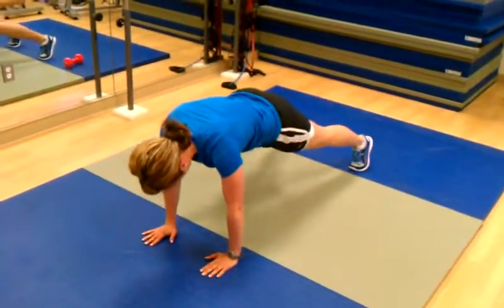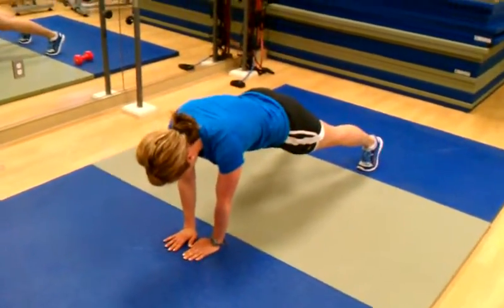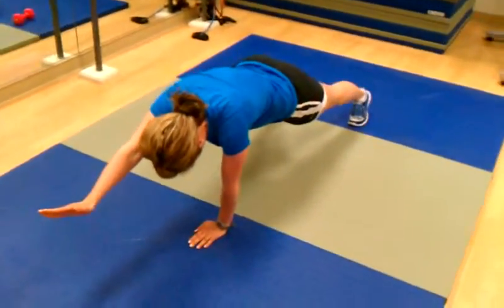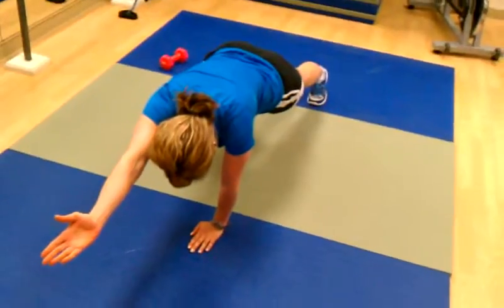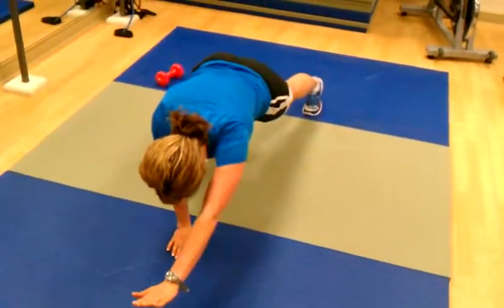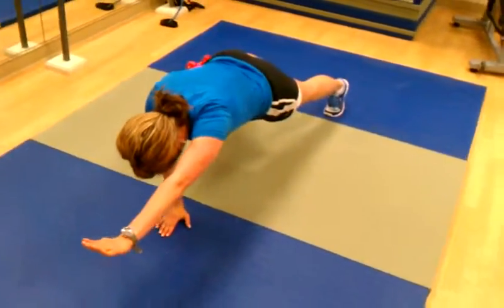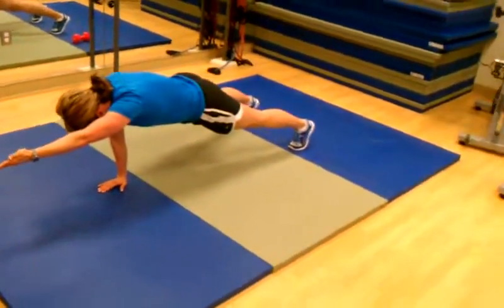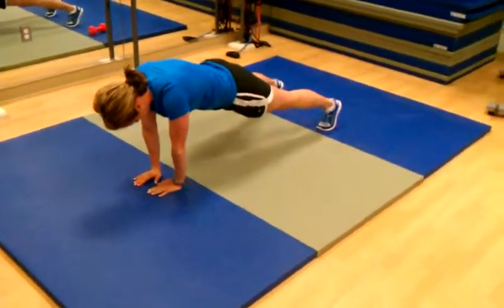SAFE Dance Team - Core - Tripod Planks (1 arm, 1 leg).3gp